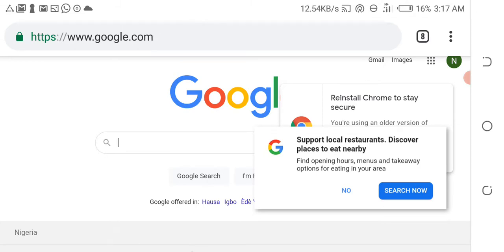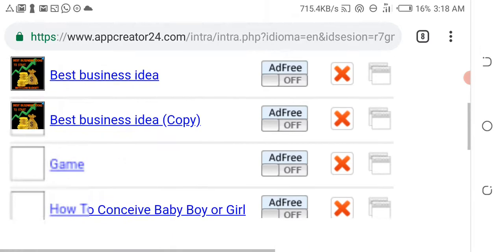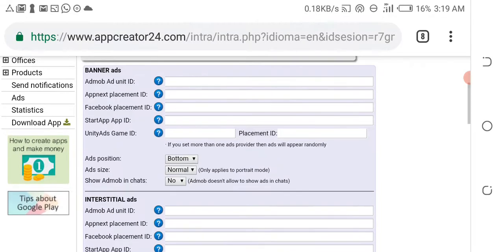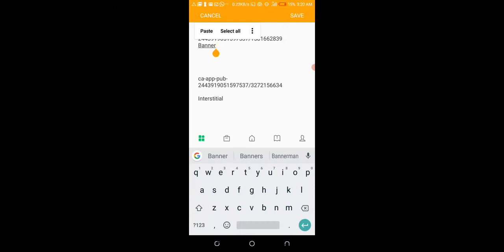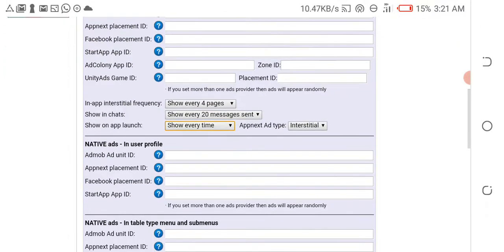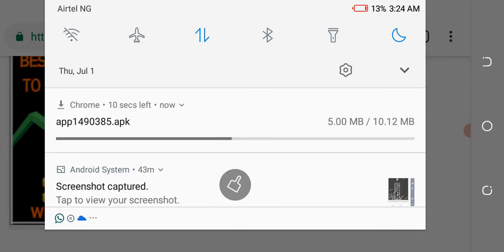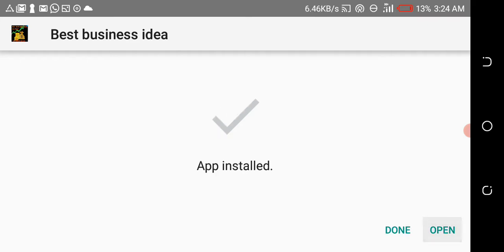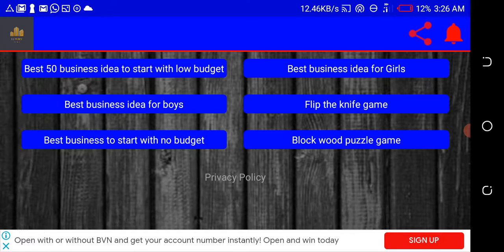appcreator24 admob || appcreator24 ads not showing || appcreator24 ads not showing in app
appcreator24 admob, appcreator24 ads not showing, appcreator24 ads not showing in app, app ,appcreator24 tutorial , appcreator24 tutorial in hindi
ashish techno zone,earning app kaise banaye